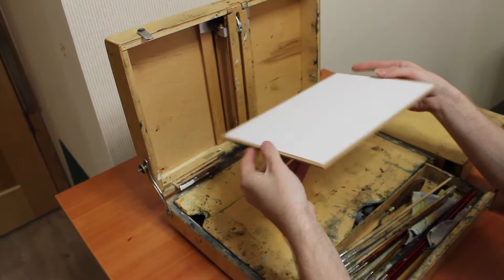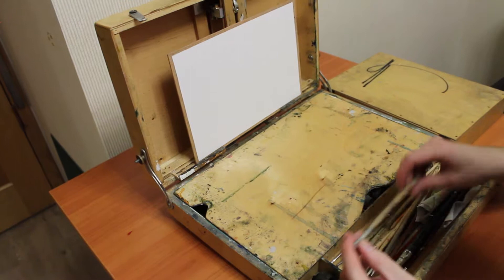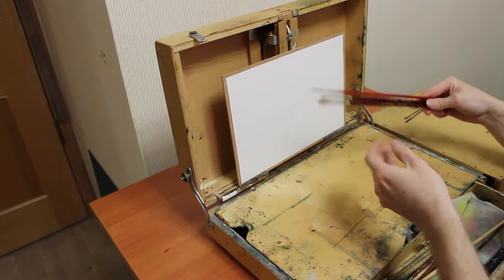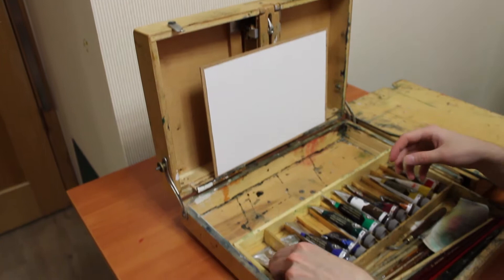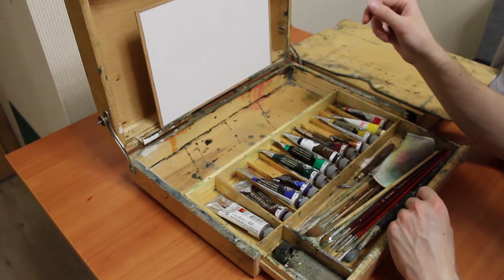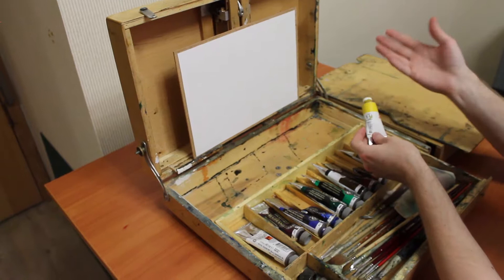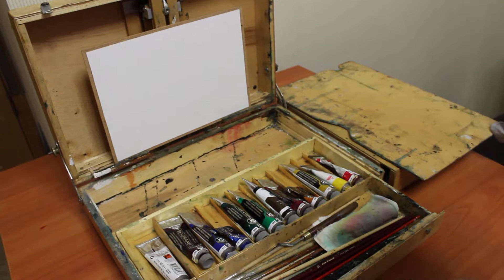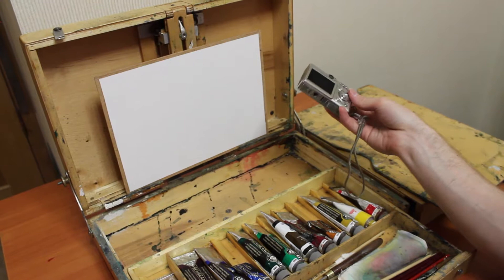What to take for oil painting outdoors - part 2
I tell about special things I take when I go en plein air

- support me and I will create more lessons.

Drawing and painting lessons by artist Daniil Belov. Simple, short, pro-level. For beginners and professionals. Like it’s taught at art faculties. You can ask questions via the comments here or at my site.